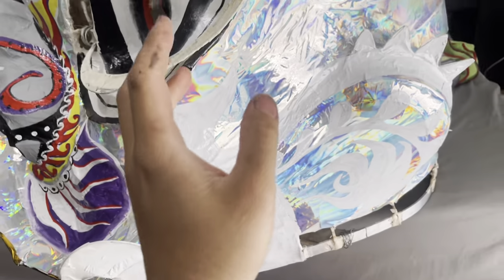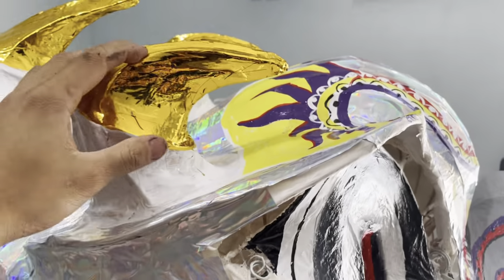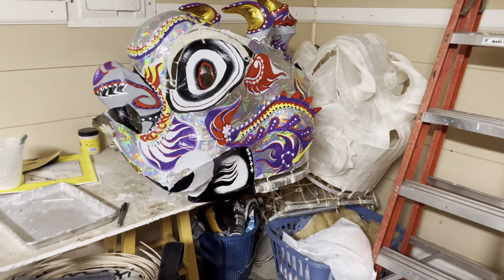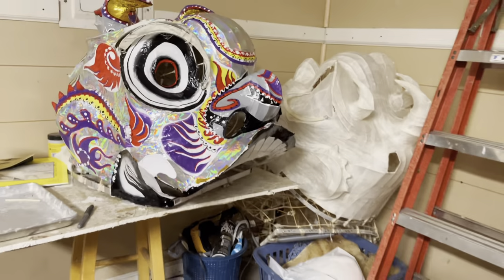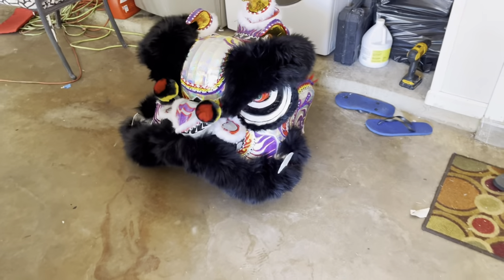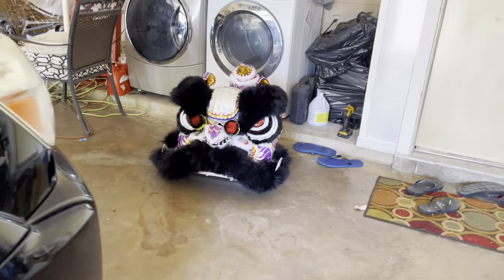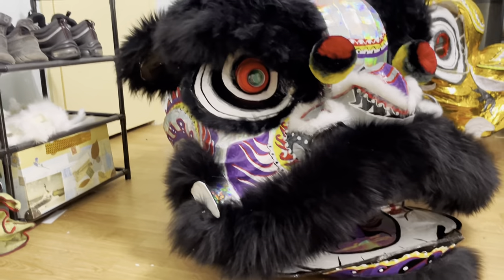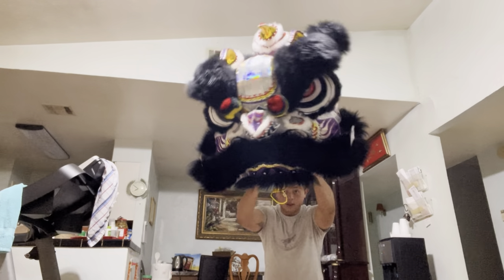3 HORN INSPIRED LFC PART 2!!!